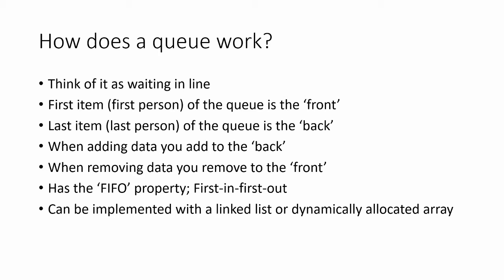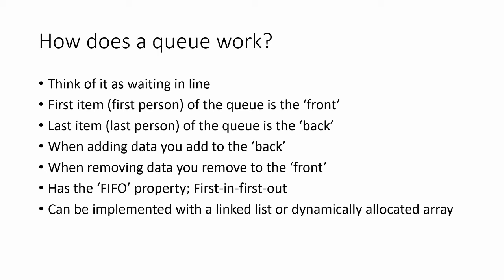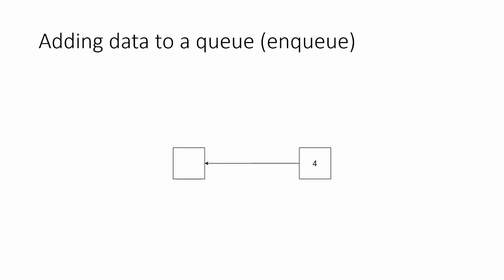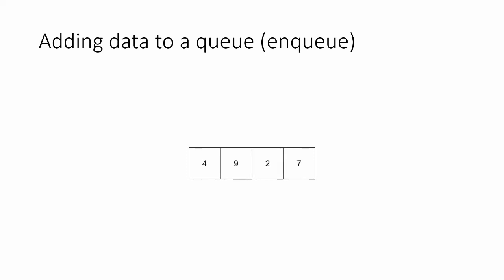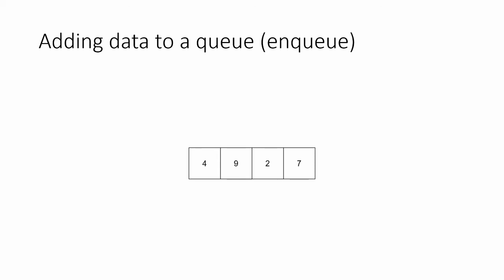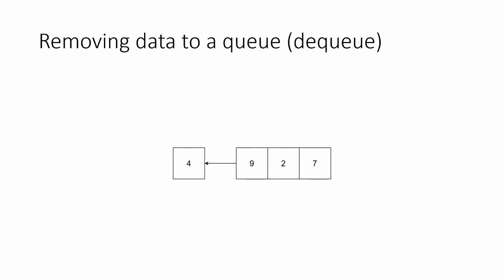C++ Queues: Theory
In this video I cover the theory behind queues